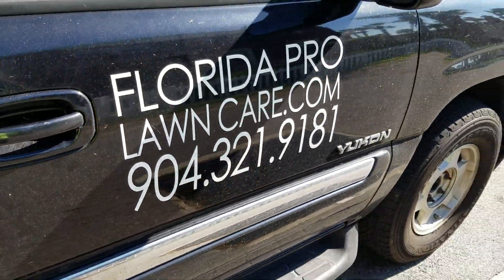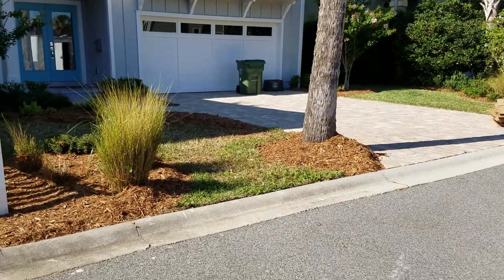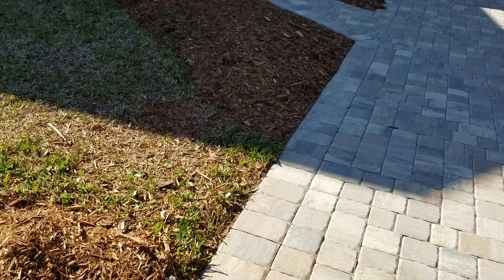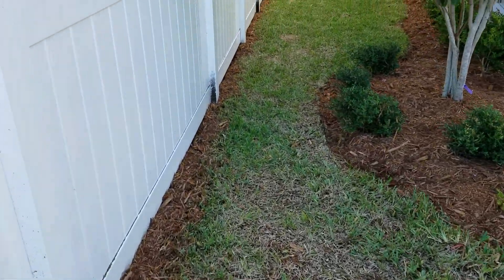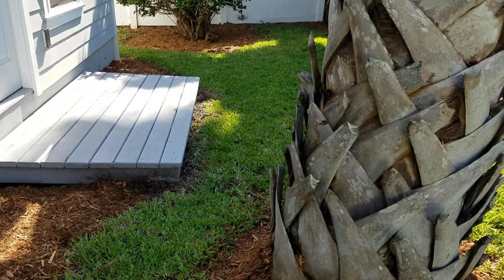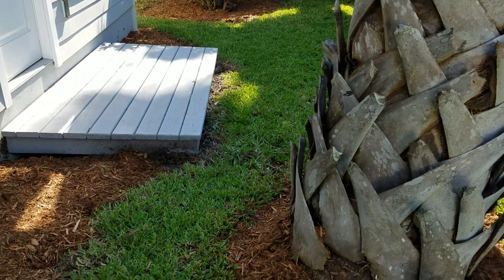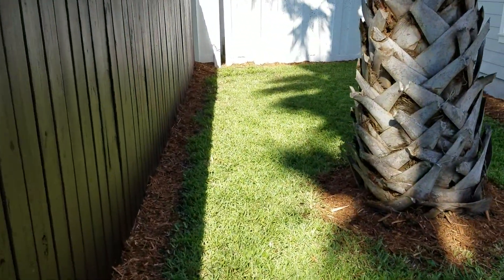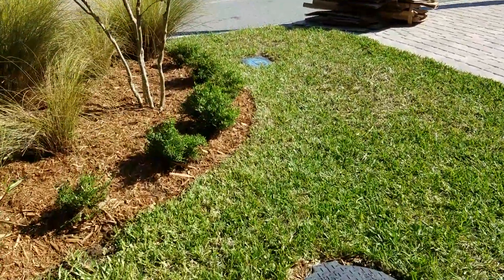South Jax Beach - AFTER flower bed & whole house mulch